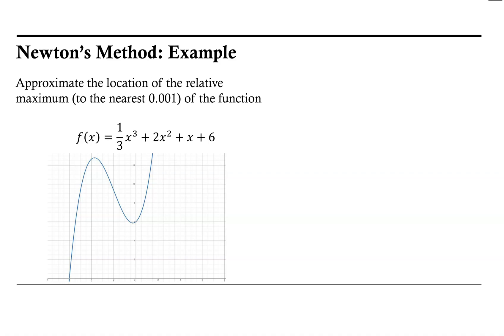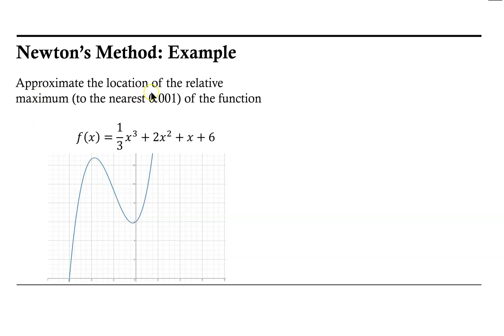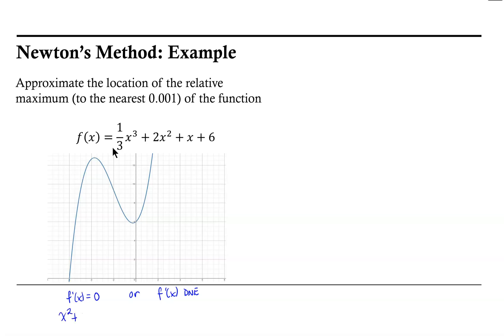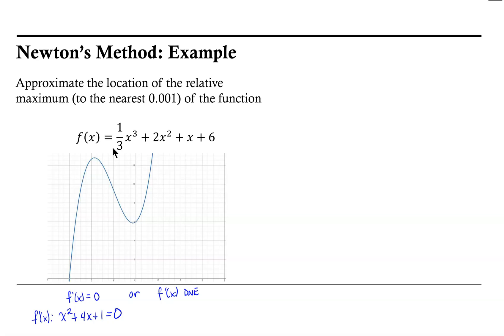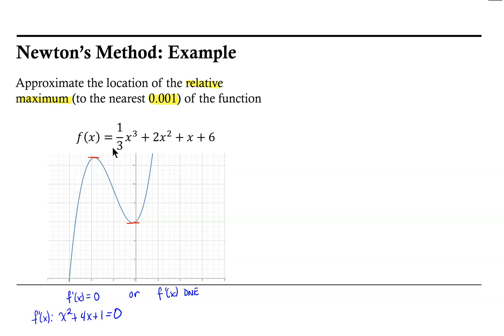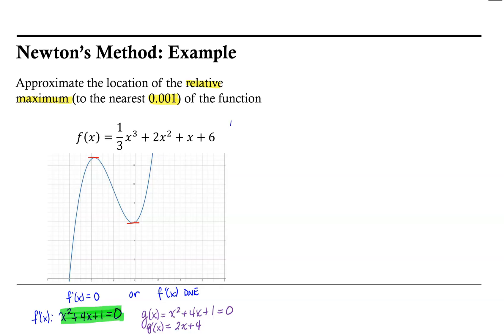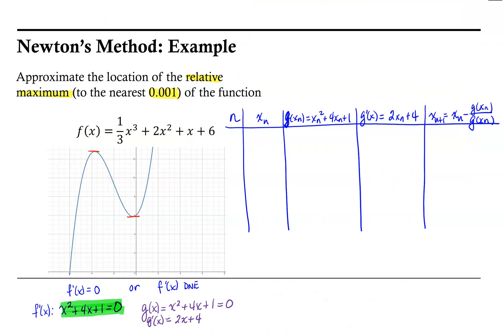Newton's Method: Finding a Relative Extrema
This video contains an example of finding the location of a relative extrema using Newton's Method.